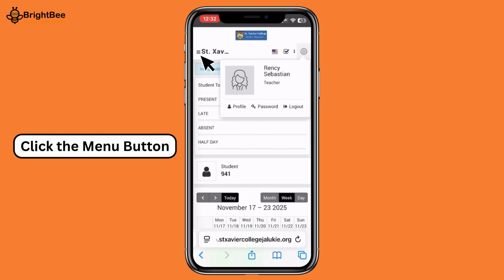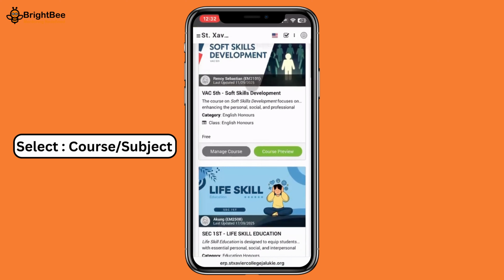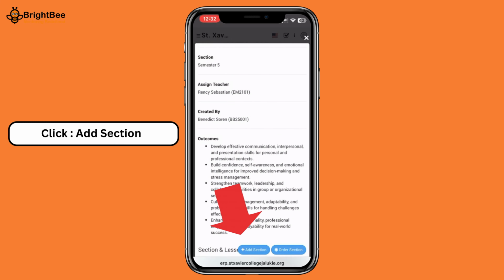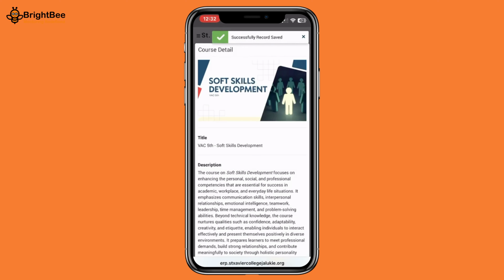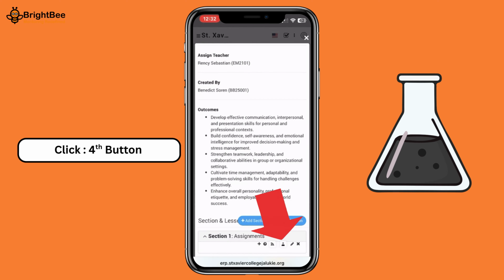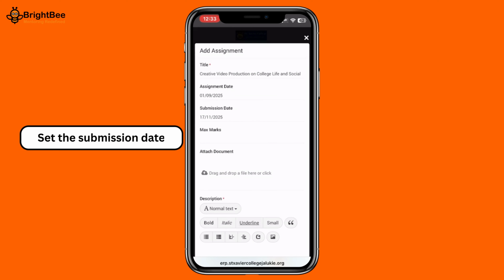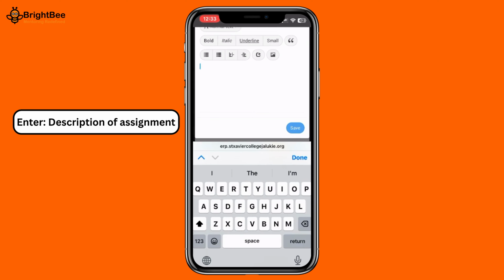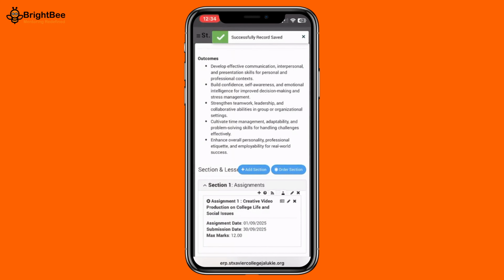How to Add Assignments in BBConnects___Tutorial for Teachers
Learn how to add assignments for your students using BB Connects ERP!
This step-by-step tutorial is designed for teachers and faculty members, showing you how to create assignment sections, set due dates, enter marks, and upload details so students can access everything they need.

Timestamps:
00:00 Introduction
00:14 Logo Animation
00:29 How to add assignment
01:55 Contact Information
02:10 Conclusion

BB Connects makes assignment management easy, organized, and interactive—ensuring your students receive clear tasks and deadlines.